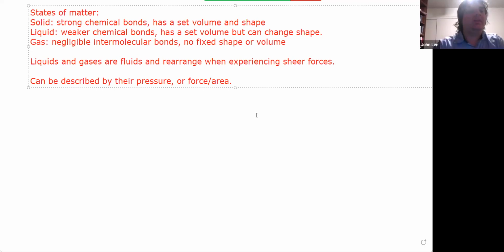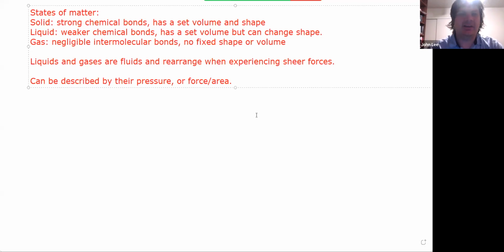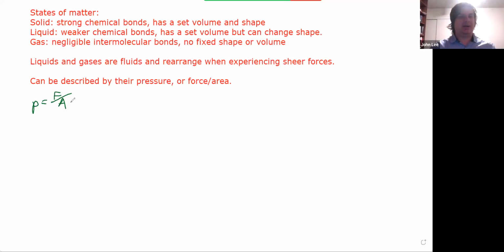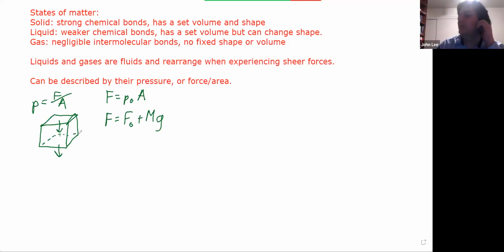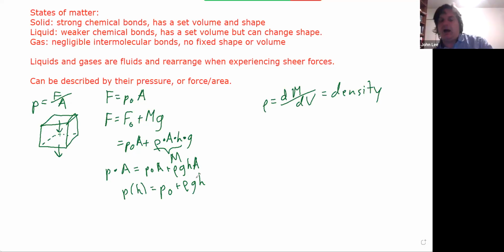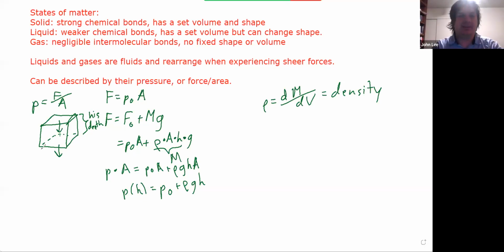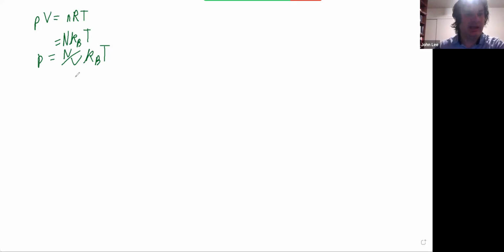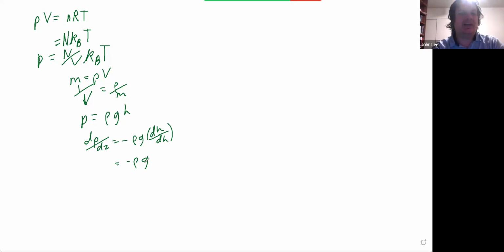Chapter 14 Fluid Mechanics Pressure